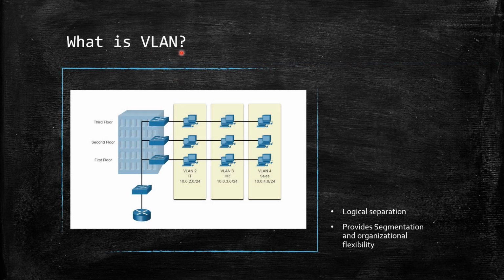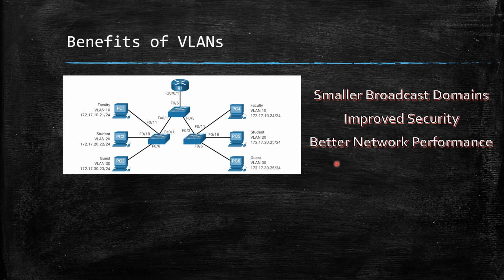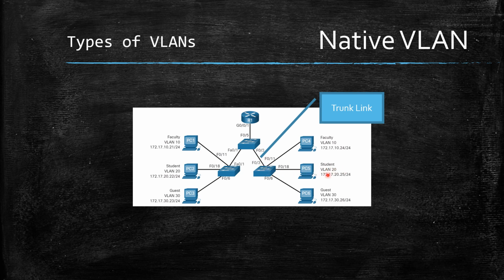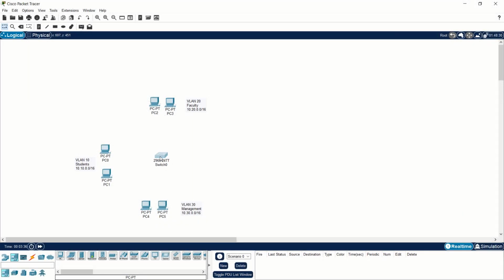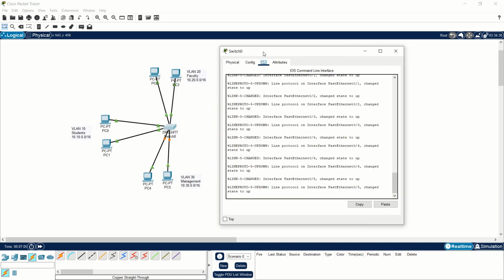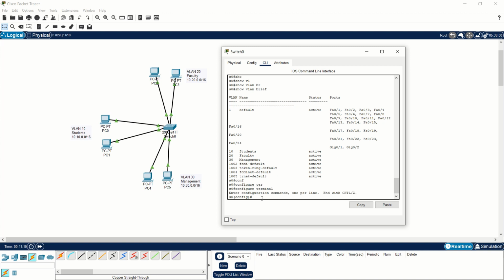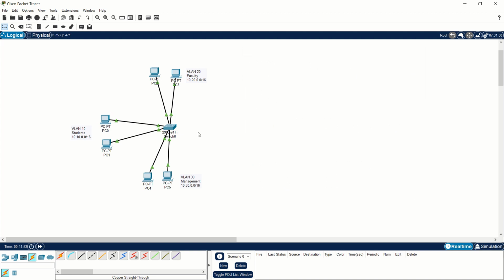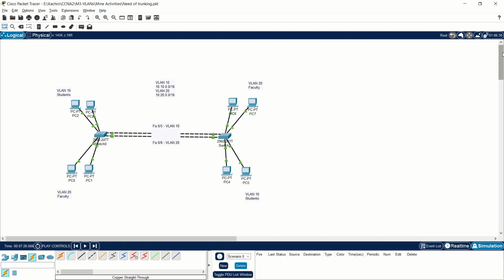VLAN Configuration | Explained in Cisco Packet Tracer | Video Geek Series | Session 5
Hello viewers,
As you might want to know why we need VLAN and what the hack is this?
I have made this video to clear your concepts about what is VLAN, how to configure it through command sequence and much more to cover in this video.

This video includes chapters
0:00 Introduction
1:09 Session overview
1:35 What is VLAN?
3:15 Benefits of having VLAN
6:15 Types of VLAN
12:30 VLAN creation commands
19:09 VLAN Port assignment commands
23:45 simulation of modified LAN
25:26 Need of trunking (Trunk Port/Trunk Link)

Also if you want more such content, don't forget to checkout my playlist